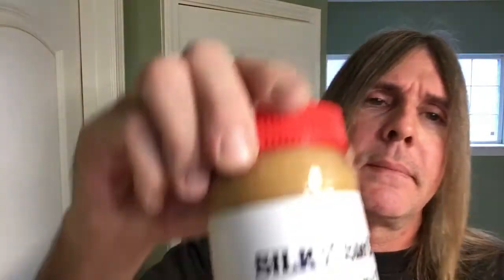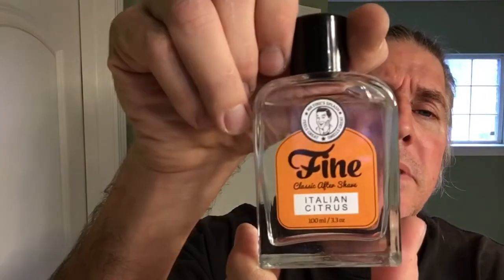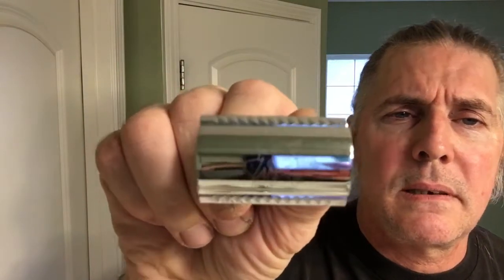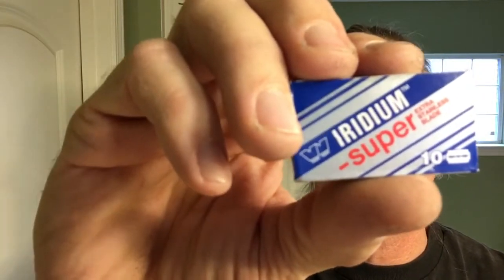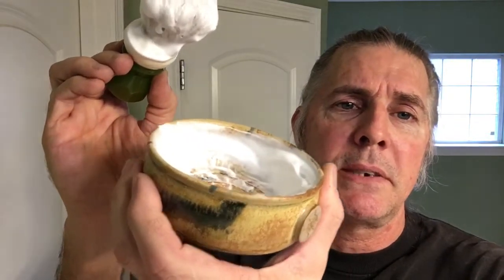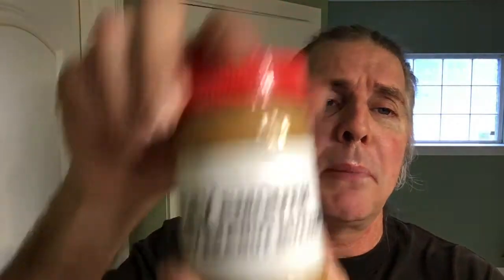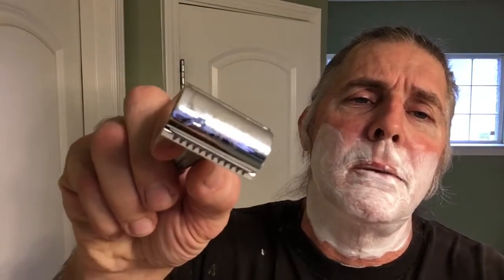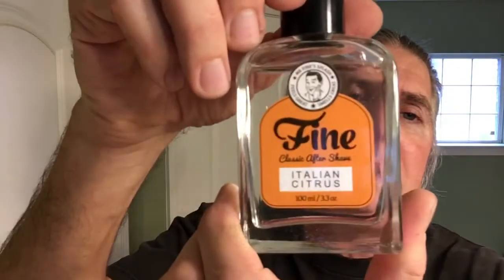Matador Toro Mastiff DE Razor - TOBS Grapefruit Shaving Cream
Razor - Matador Toro Mastiff
Brush - PAA Perigrino 24 mm Synthetic
Bowl - Captains Choice Sandstorm Color
Blade - Wizamet Iridium Super
Cream - TOBS - Grapefruit Scent
Witch Hazel - Peach Scent
A / S - Fine Italian Citrus
A / S / B - Stirling Soaps Italian Citrus